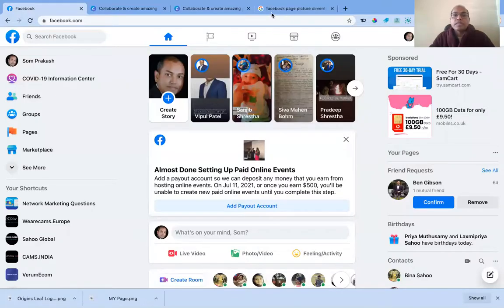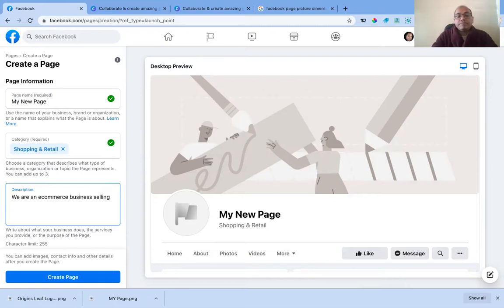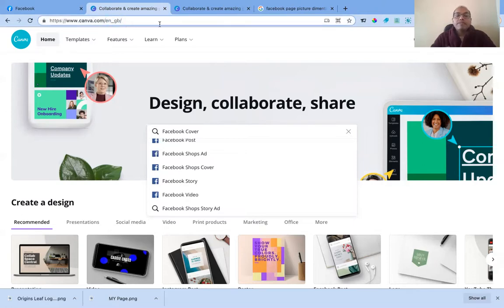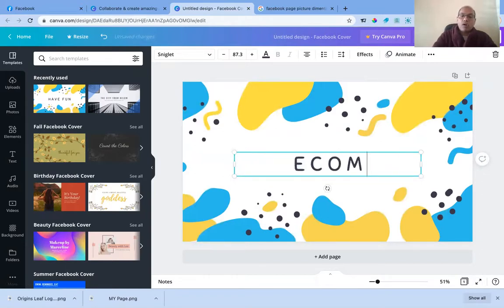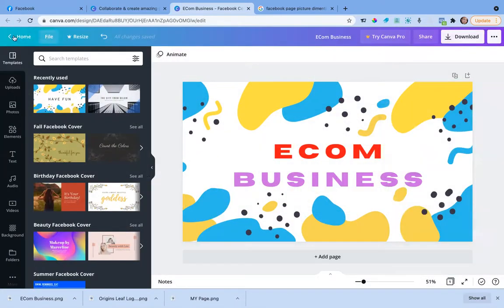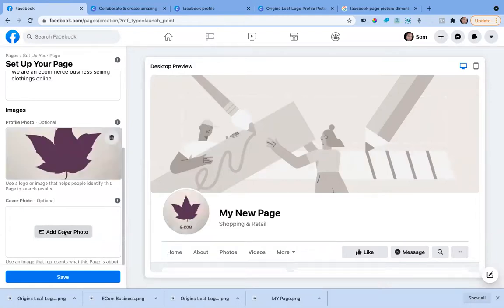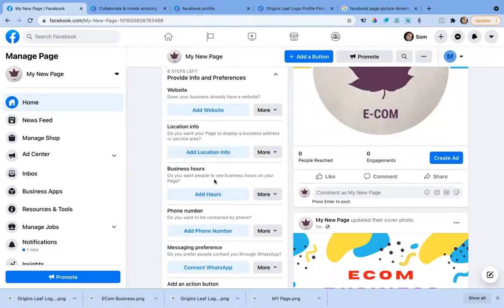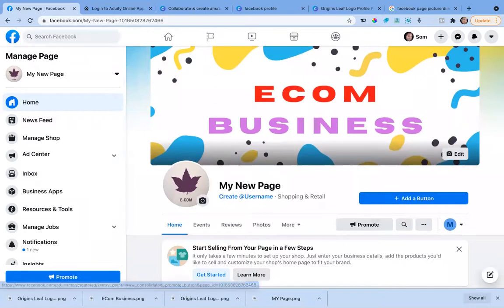How To Create A Facebook Page In 2 Minutes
Facebook business page is a MUST if you run a business or want to create a following to monetize. How to instantly create a page which is differenrt than your profile page.